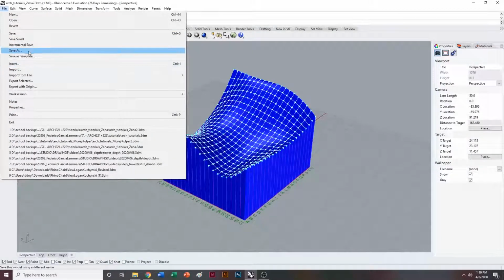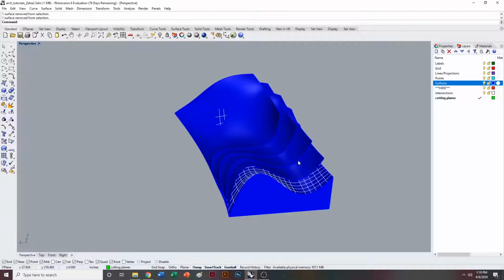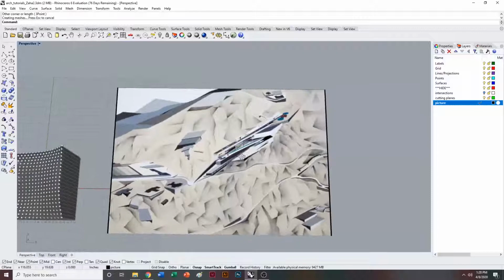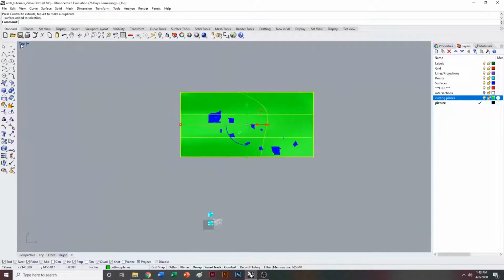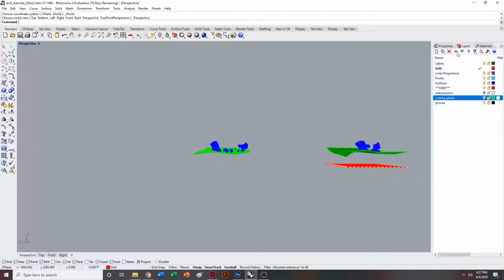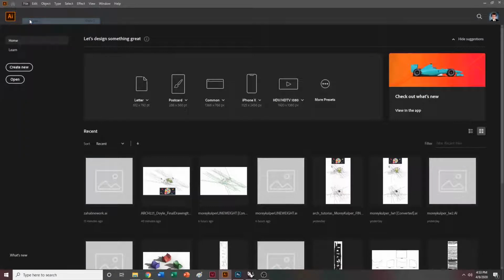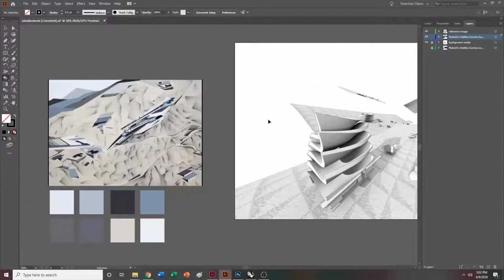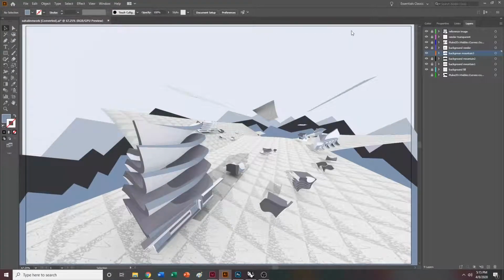ARCH221 (2020) TUT_ARCH : Zaha Hadid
To be used to complete the final project due April 29th @ 10:00 AM. Progress to be checked weekly.